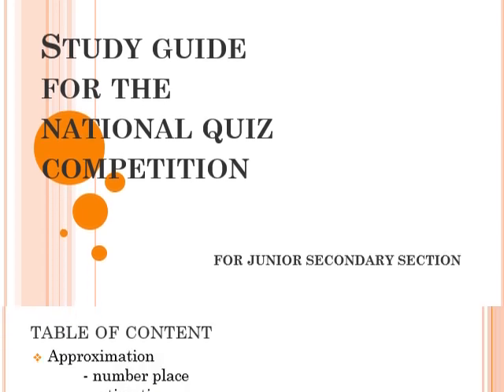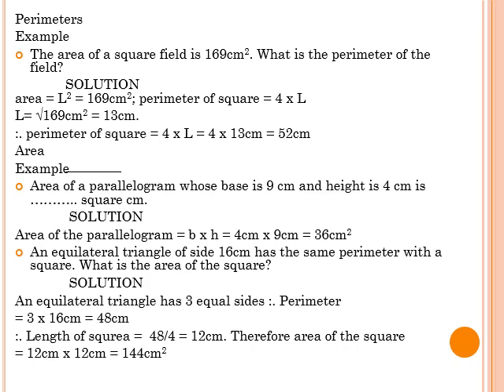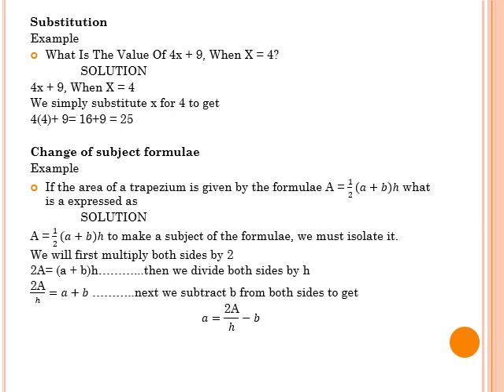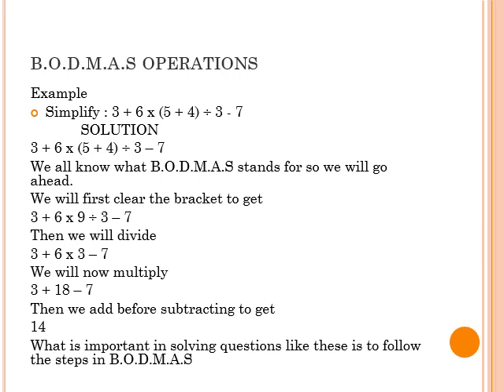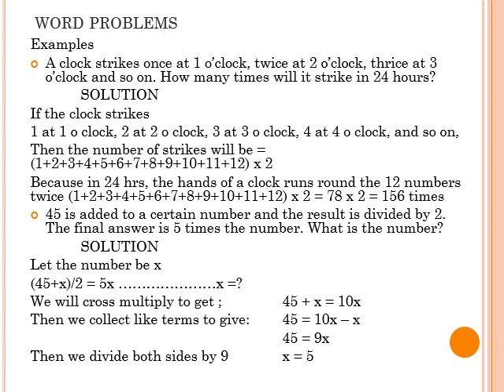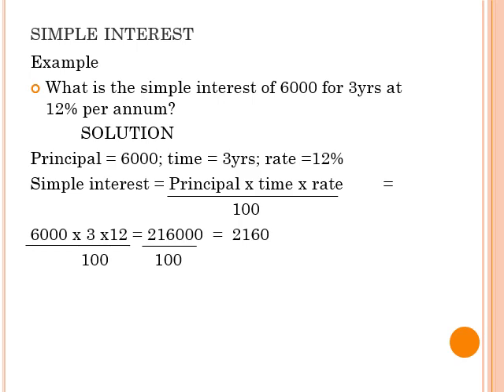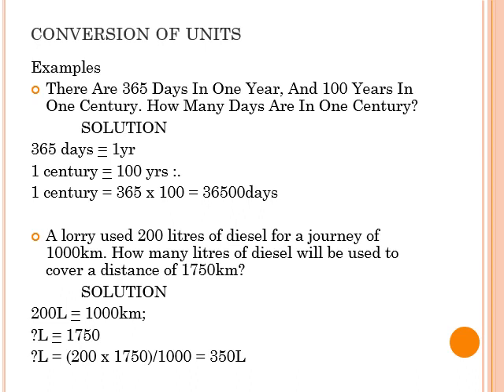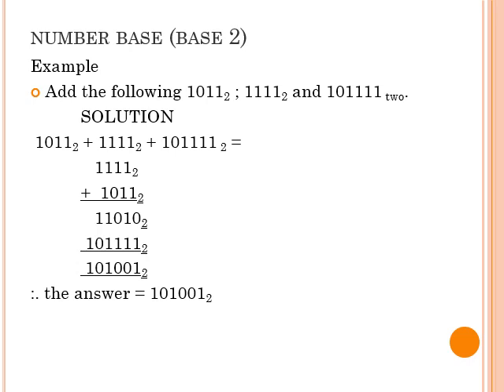Tips on how to win a mathematics National mathematics championship (2)